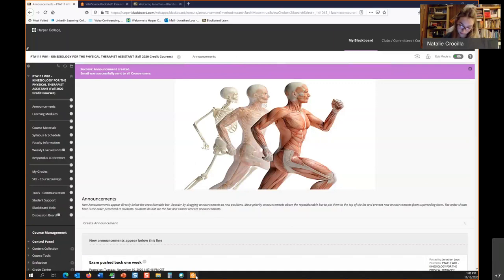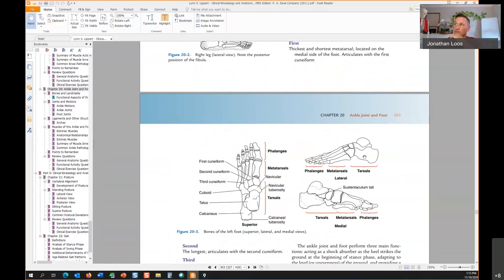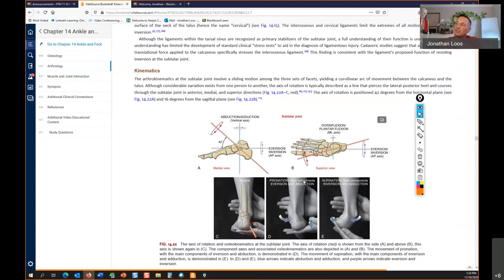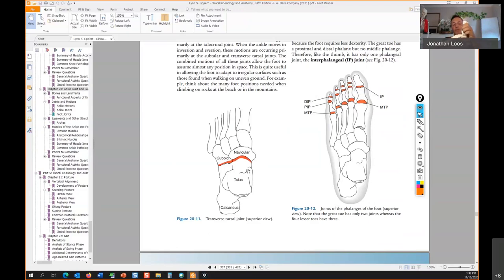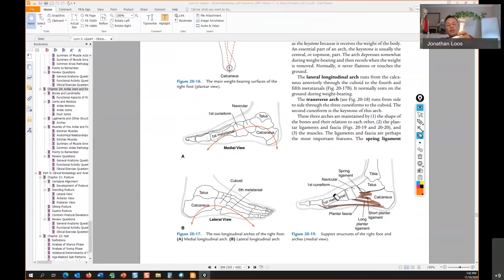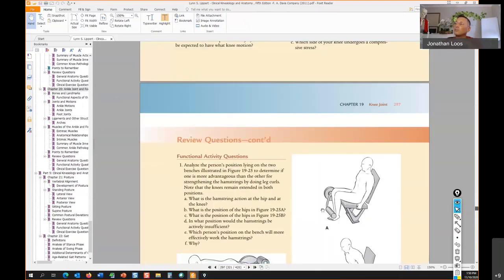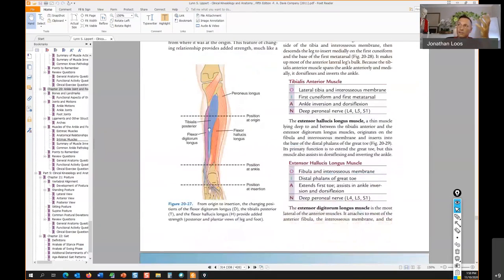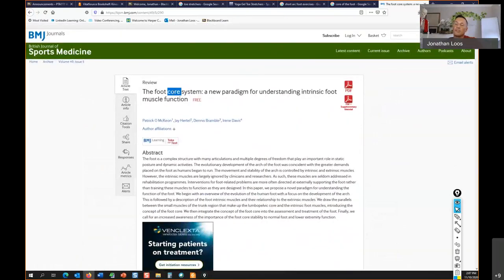Live Session 11-10-20